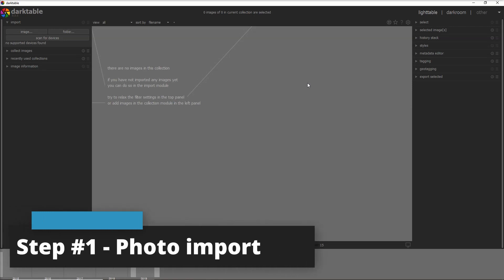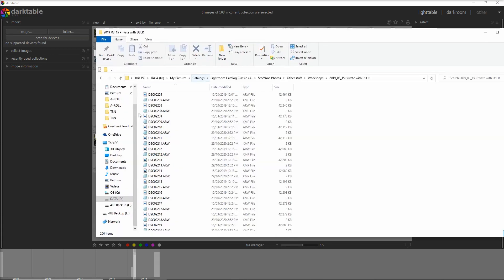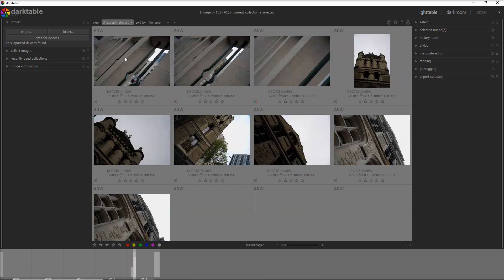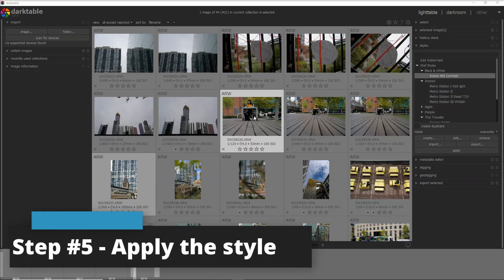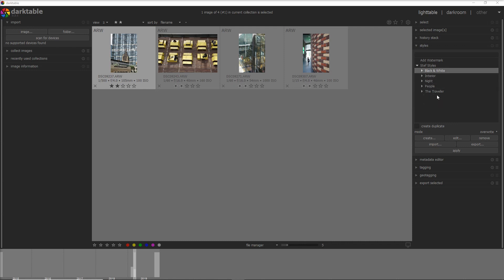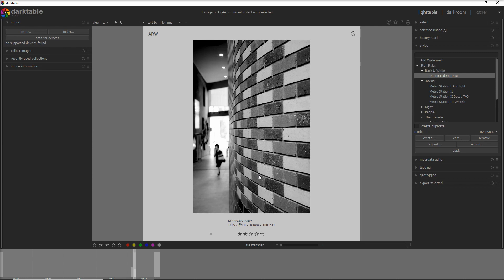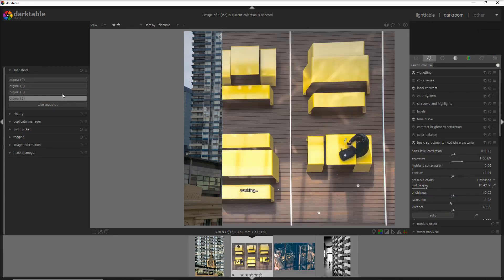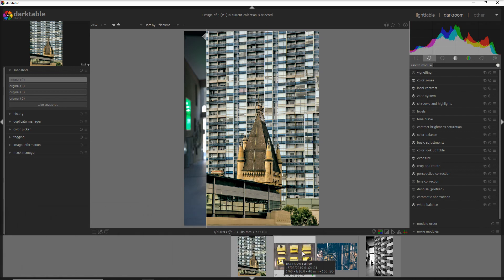Darktable Workflow - 8 simple steps to catalogue, edit and publish your photos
In this video, I share my Darktable workflow built on 10 years of travel photography experience around the world
It’s a simple 8 steps process that allows me to catalogue, edit and publish my photos in no time, well, maybe a bit more than no time LOL
All these steps may not apply to your workflow, however, you may be surprised by a few.

00:00 Introduction
00:45 Step #1 - Photo Import
02:09 Step #2 - Photo rejection
03:17 Step #3 - Rating photos in Darktable
04:03 Step #4 - Tagging photos in Darktable
04:38 Step #5 - Applying a style in Darktable
08:12 Step #6 - Editing in Darkroom
09:54 Step #7 - Color labelling
10:53 Step #8 - Trash the rejected photos
11:02 My final thoughts

You may want to check the post below for more details about my Darktable Workflow including the links to my Styles